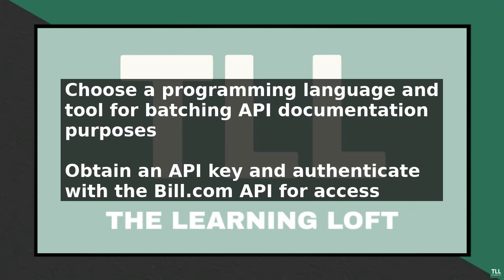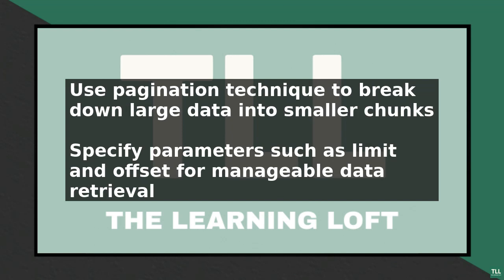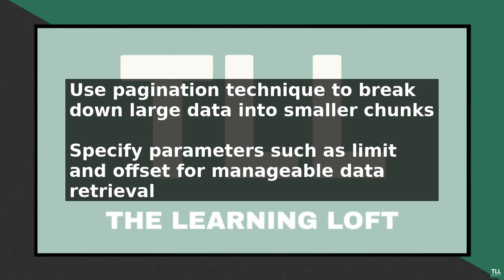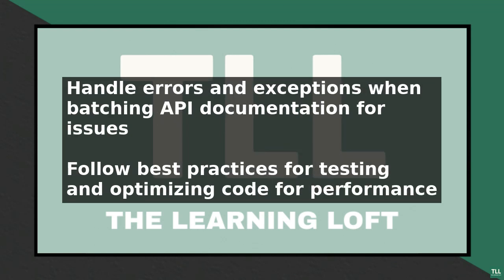How To Batch Bill Com Api Documentation (2025)